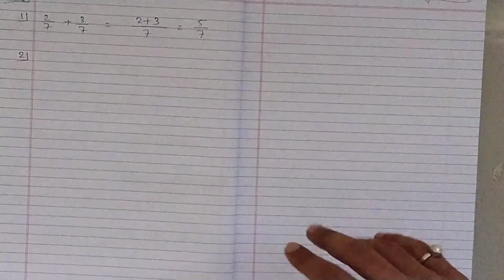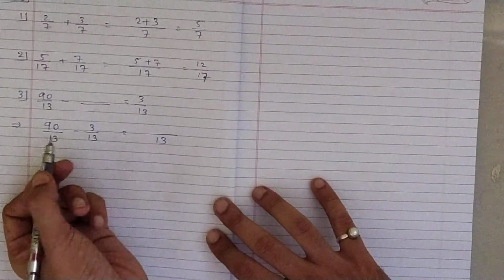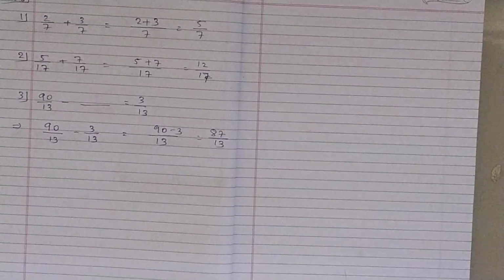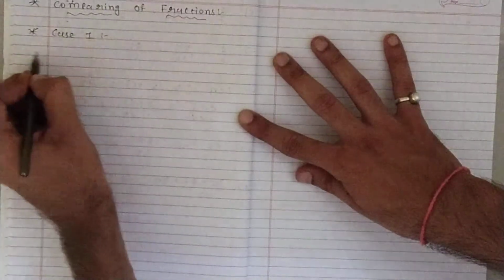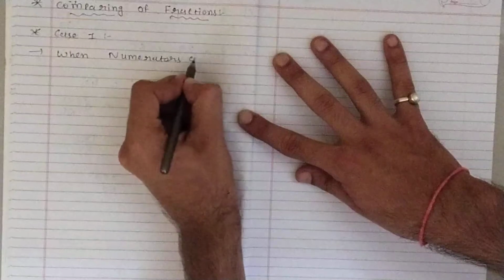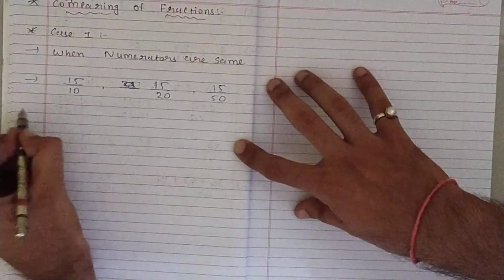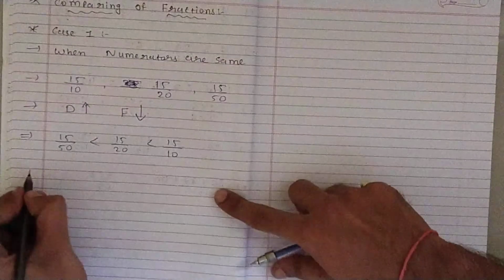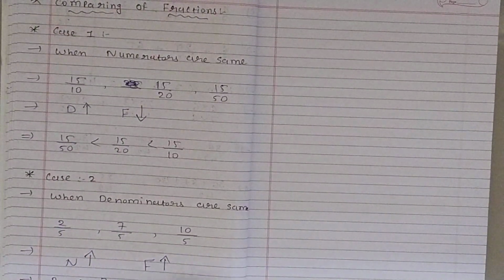Ch. 5 Fraction_2